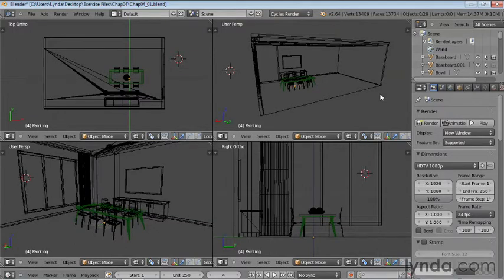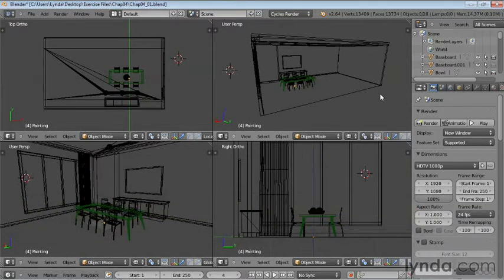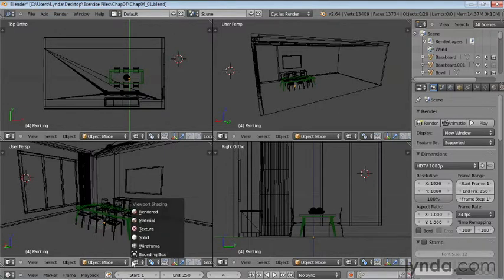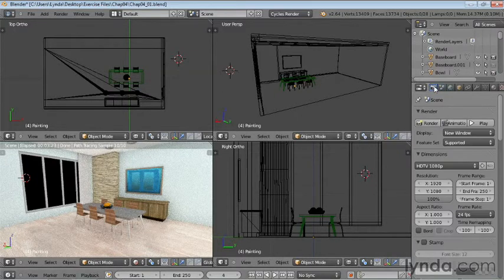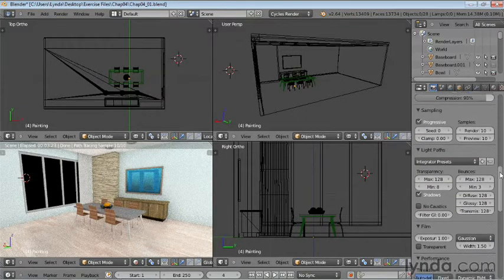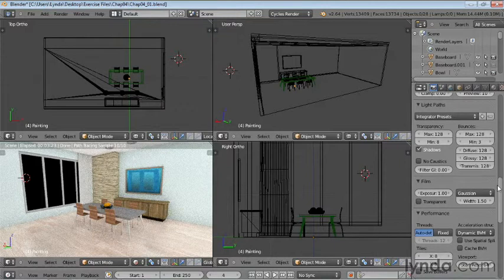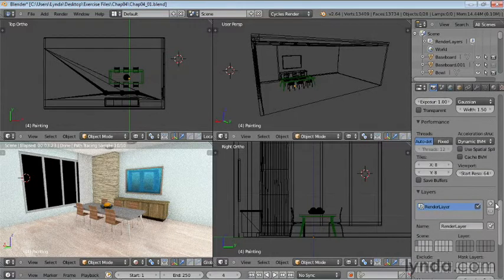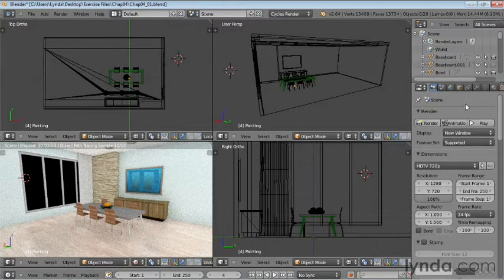setting up Interior Scene : 2Config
In this video we will learn on how to configure for rendering